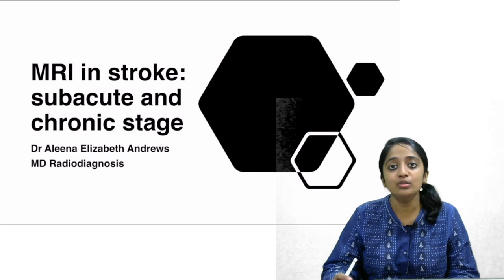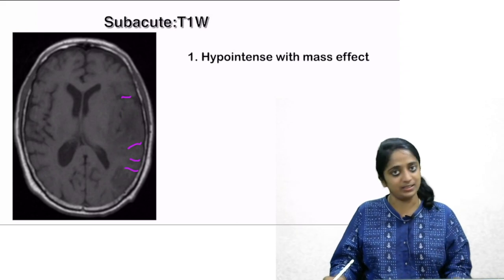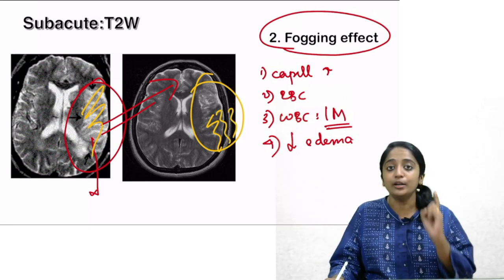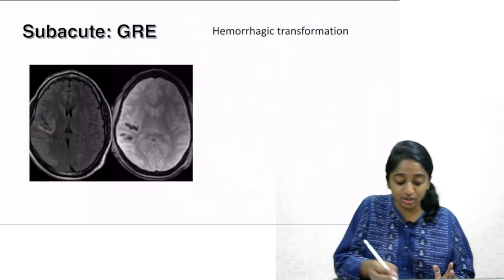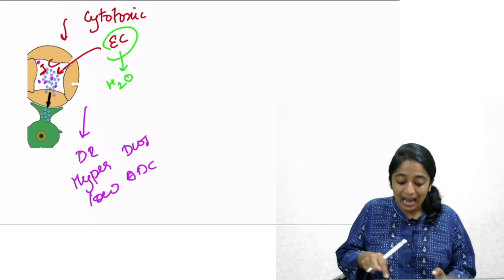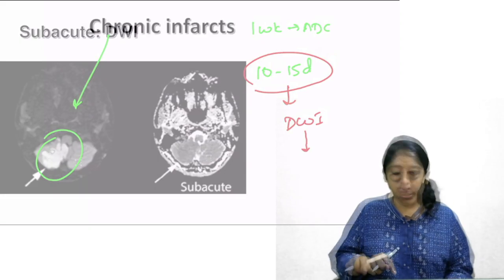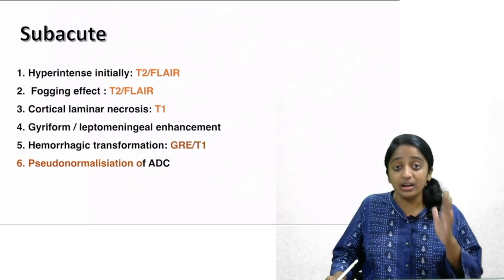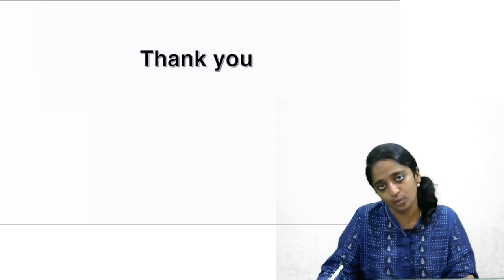Stroke_Imaging_Series MRI subacute and chronic infarct (Lecture 5)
In this lecture 5 of stroke imaging series, Dr Aleena Elizabeth Andrews, discuss about the imaging features of subacute and chronic infarct in MRI. The highlight of topic will be on pseudonormalisation of ADC in subacute infarct, wallerian degeneration and crossed cerebellar diaschisis.

Please follow the channel for more videos on radiology.